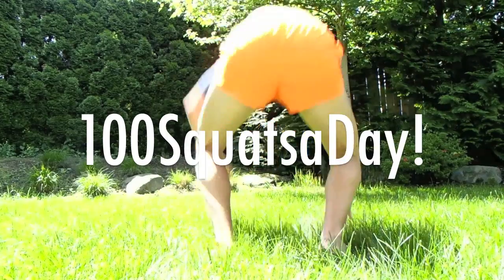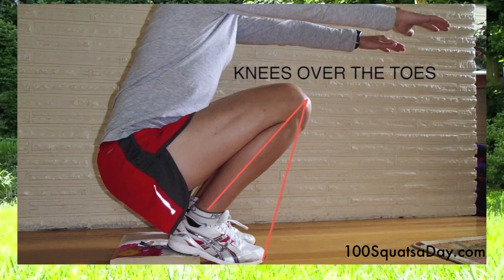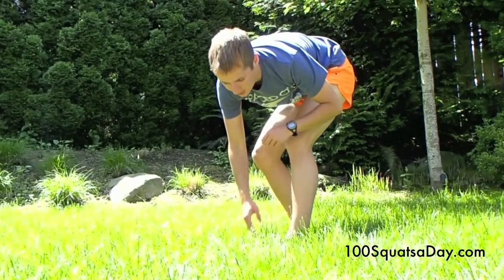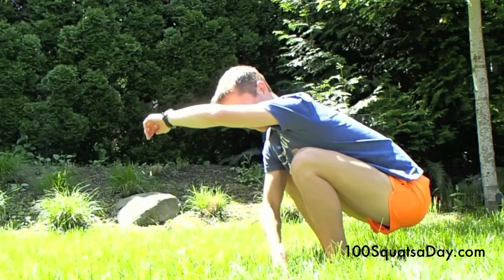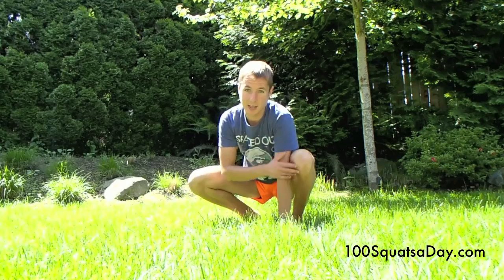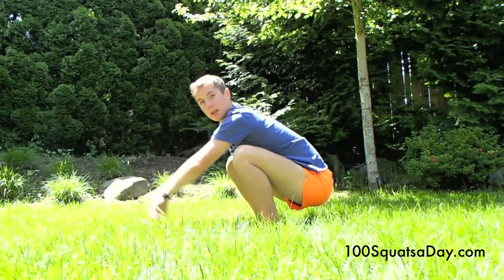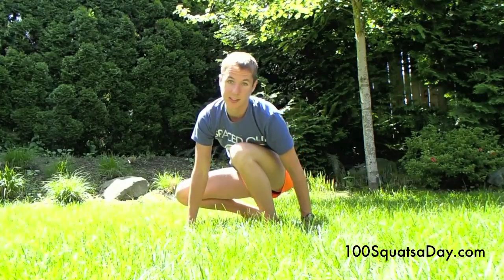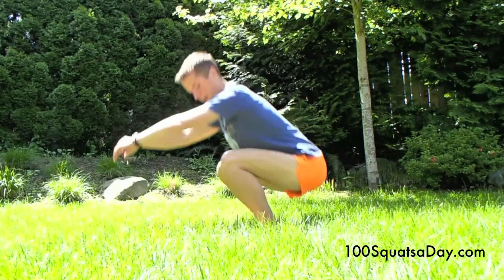3 Tips for Healthier Knees on 100 Squats a Day